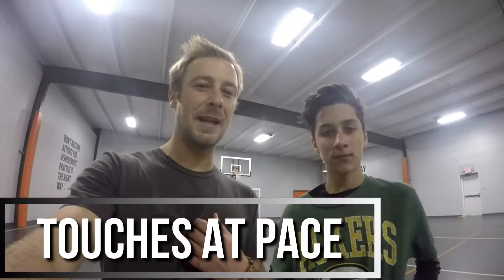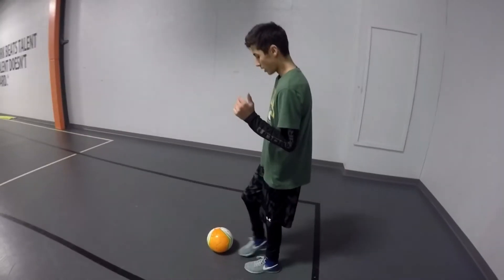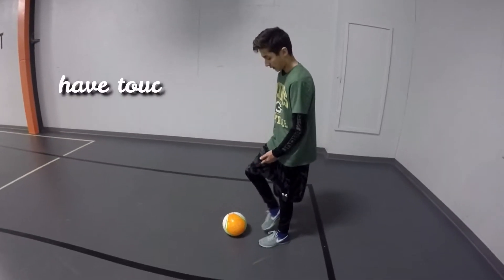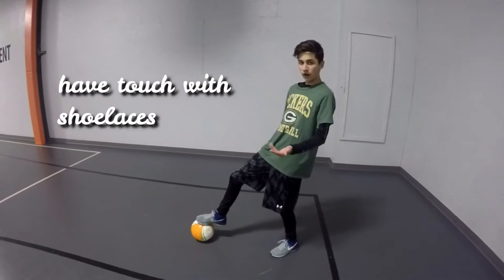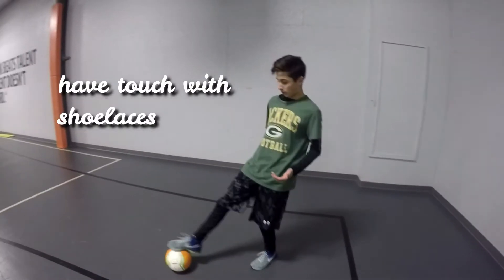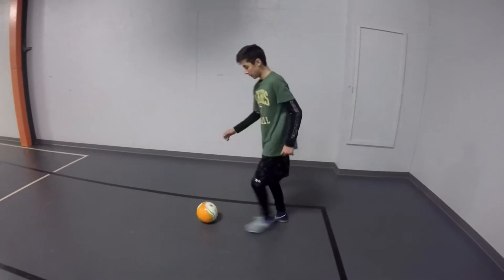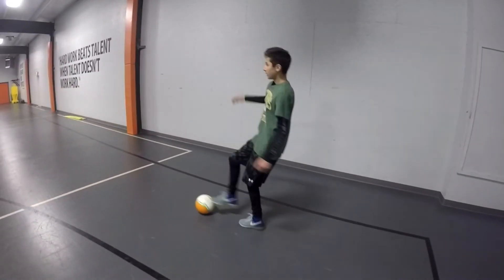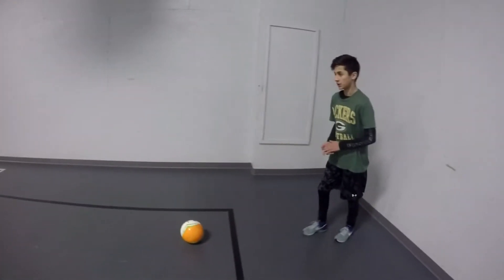Day 6: Dribbling at Pace: How to Get Messi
Training Daily Excellence, episode 6: Dribbling at Pace featuring Britton Purewal. Need a few tips on how to dribble at pace with control?  This video is made just for that!  Check out The Soccer Training Journal: The Player's Guide to Daily Excellence as a training companion on your journey to footballing success in 2018. And, as always, Joga Bonito my friends.